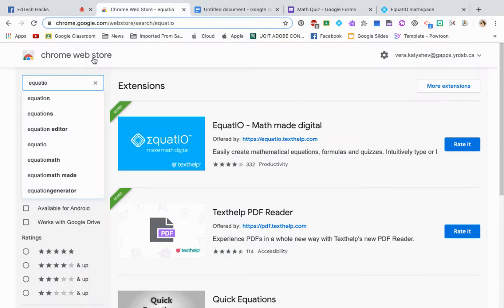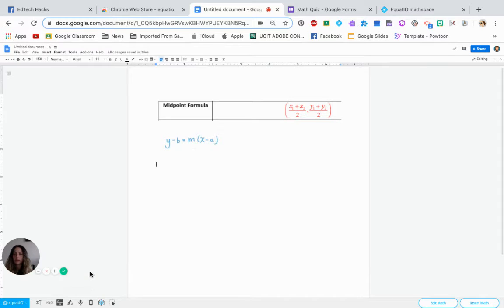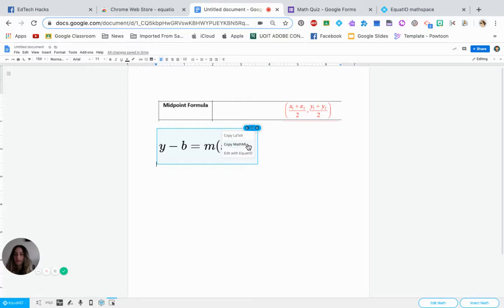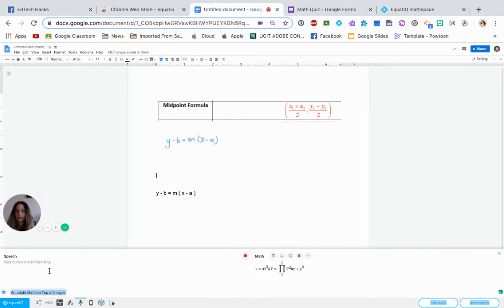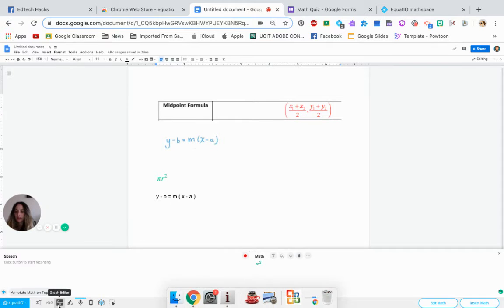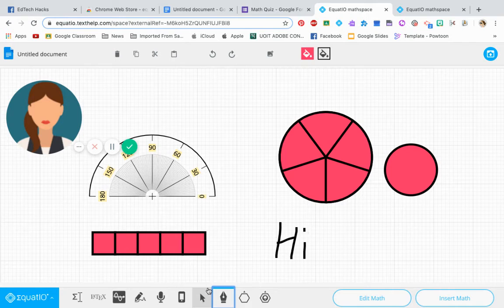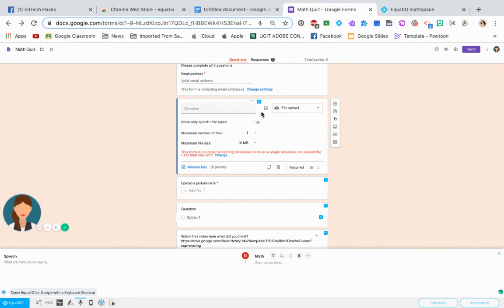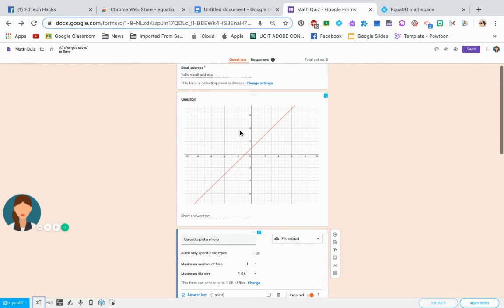How to use Equations in Google Doc and Forms